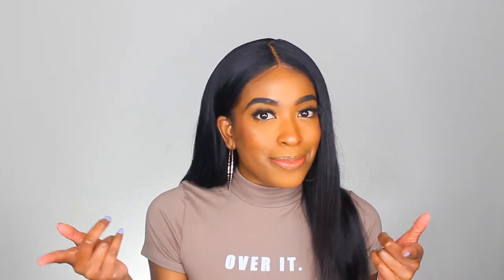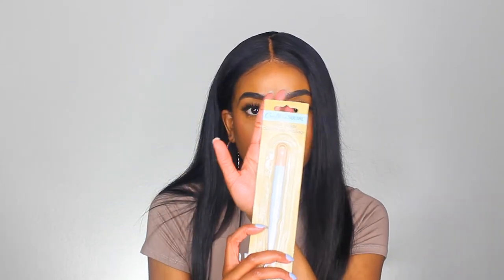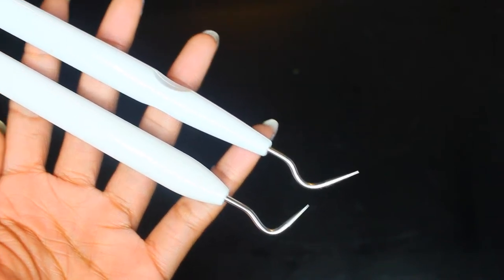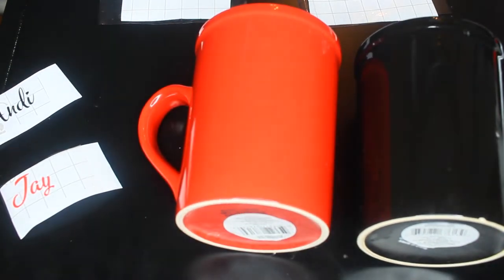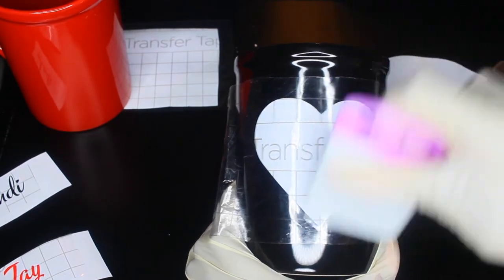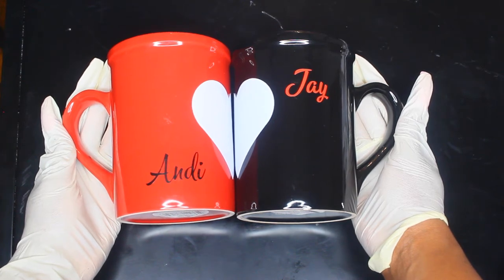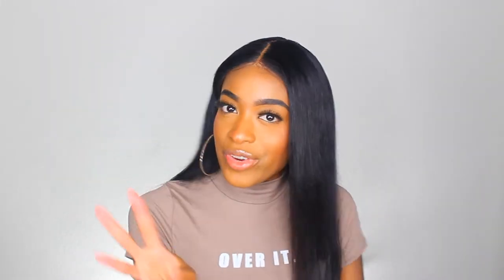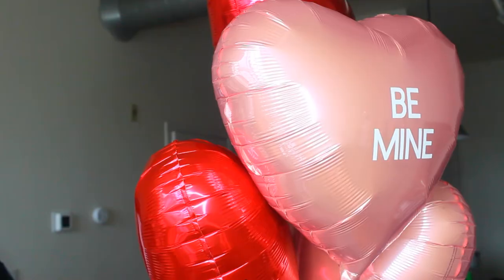Testing Out Crafter's Square Dollar Tree Vinyl | Valentine's Day Inspired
Hey Guys! It's love week and I have a new video for yall! I was finally able to put my hands on the Crafter's Square Vinyl and tools at Dollar Tree. I decided to make a video of me testing out the vinyl in different ways, but since it is almost valentine's day, I wanted to test it out while creating projects that are V-Day inspired. I hope you enjoy!

Shoutout to @KaylasCricutCreations for having an awesome video on the dollar tree vinyl!

Love,